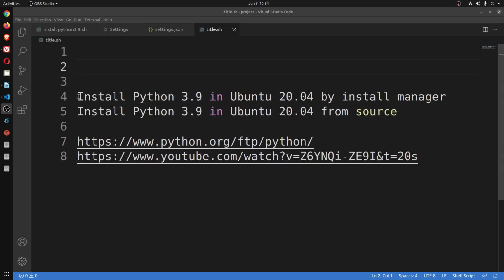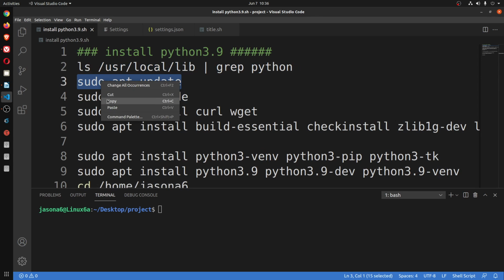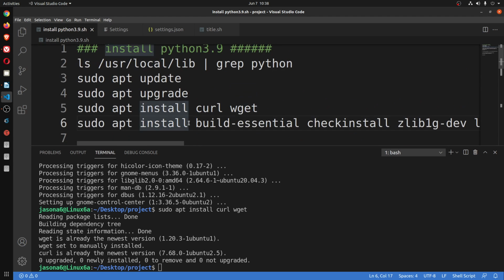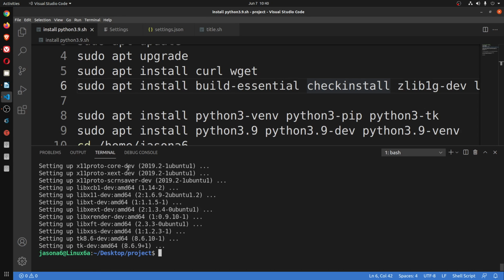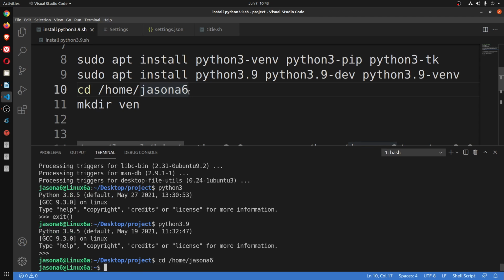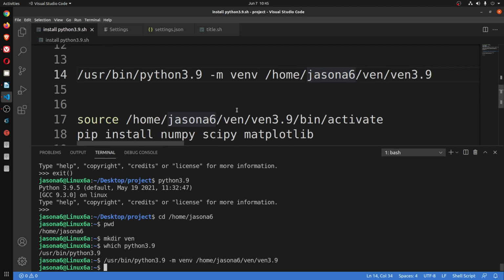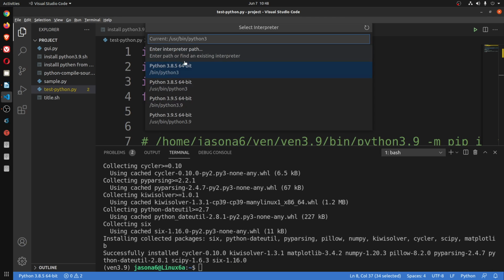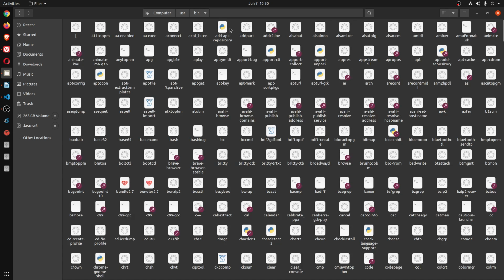Install Python 3 9 for graphic app in Ubuntu 20 04 by install manager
the python install for running graphic python program in Ubuntu 20.04 Linux